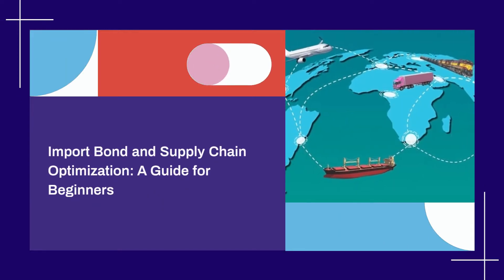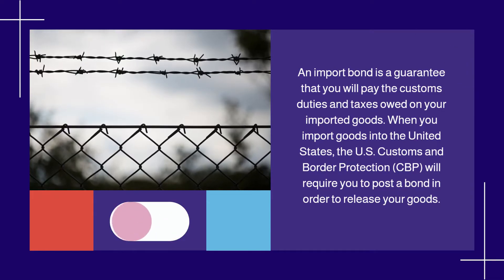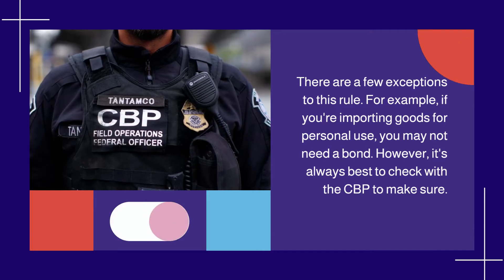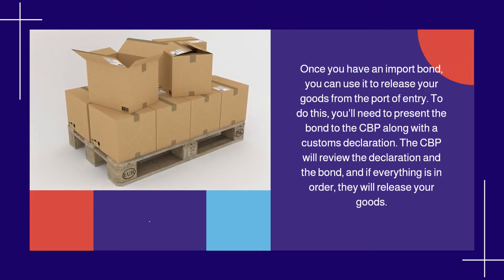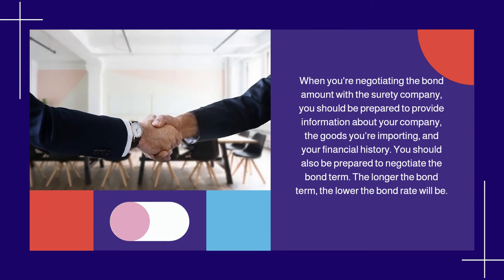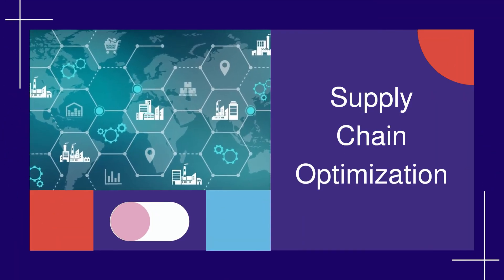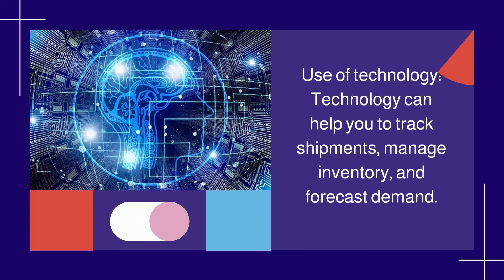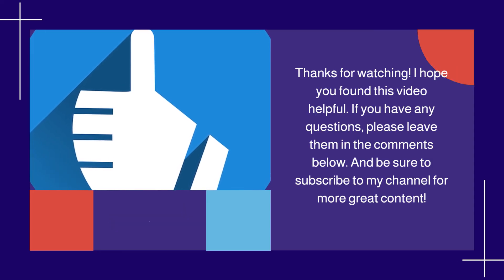Import Bond and Supply Chain Optimization: A Guide for Beginners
Import bonds are a great way to finance your international trade, but they can be confusing to understand. In this video, we'll break down everything you need to know about import bonds, including what they are, how they work, and how to get one. We'll also discuss how import bonds can help you optimize your supply chain and save money on your shipping costs.